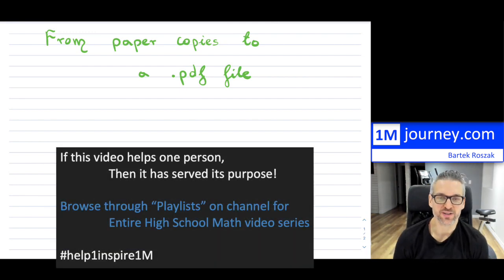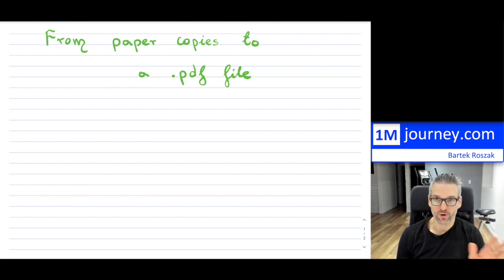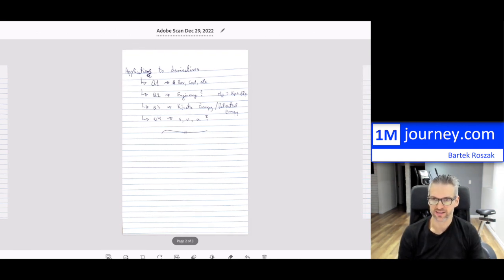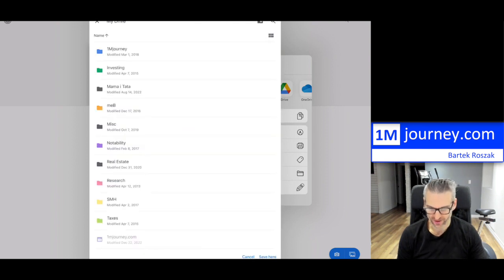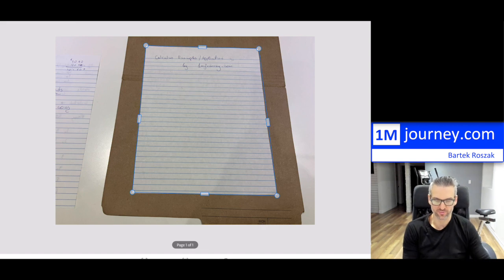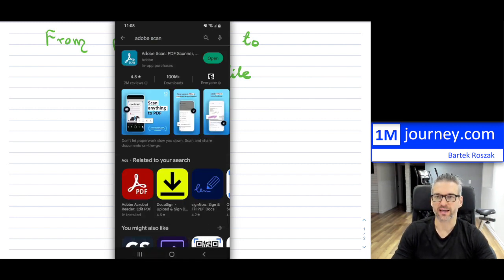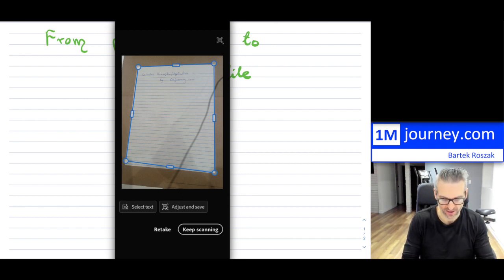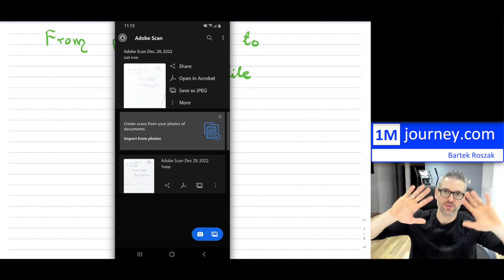Create a pdf file from sheets of paper using Adobe Scan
How to take loose sheets of paper and turn them into a .pdf file?! Let's show you how!

0:00 Introduction
1:26 using Apple iOS iPhone or iPad
8:45 using Google Android device